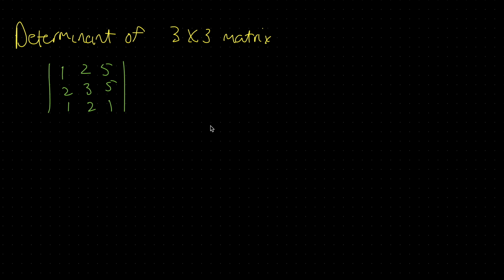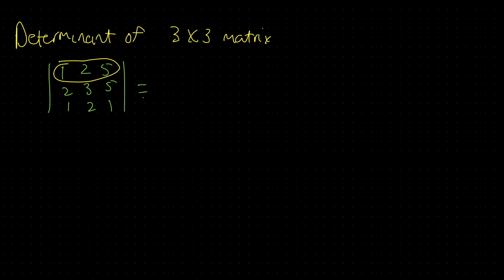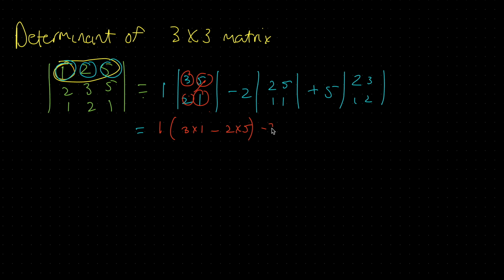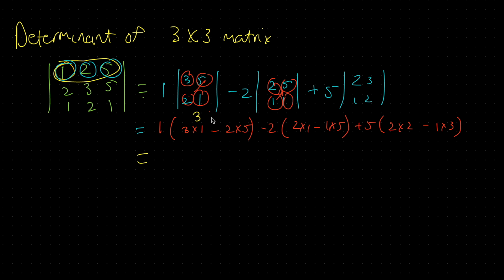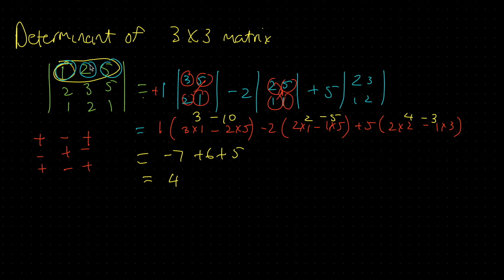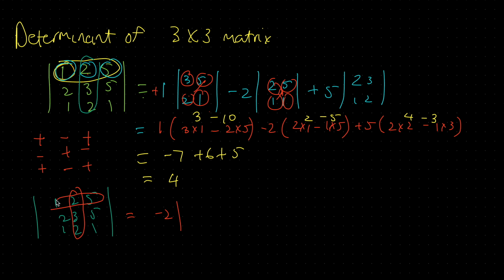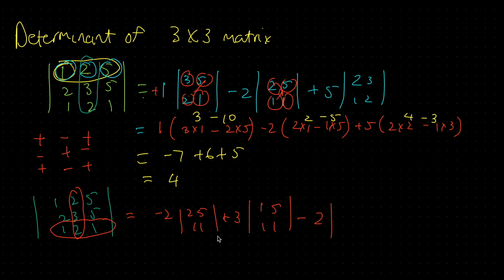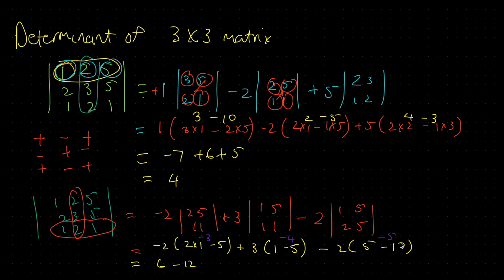Alpha-Maths Grade 10 Determinant of 3x3 matrix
Matrix calculation of determinant.